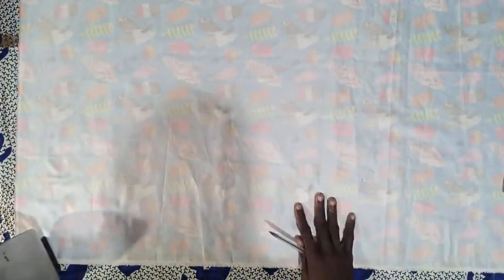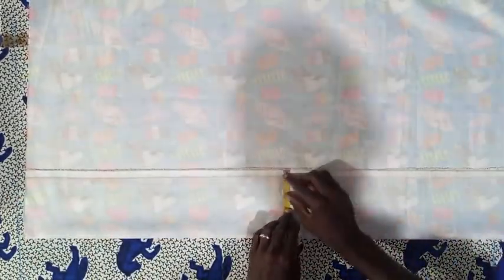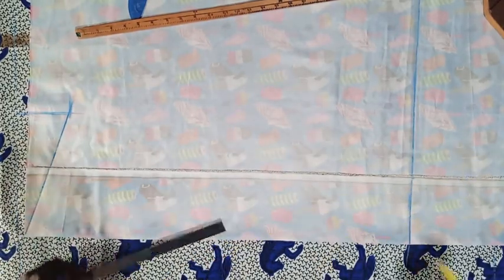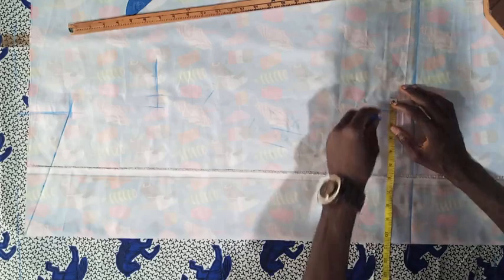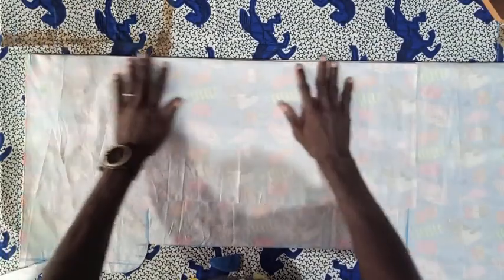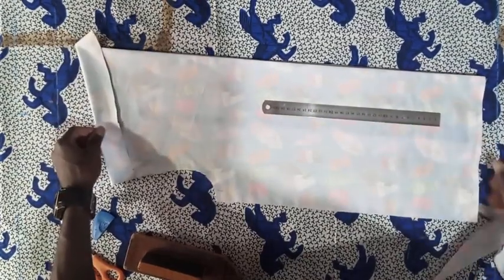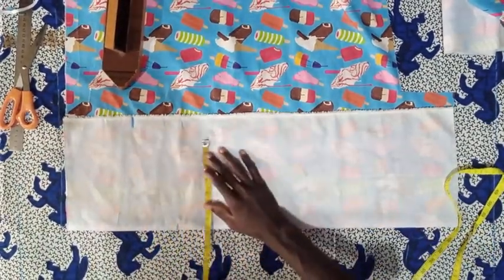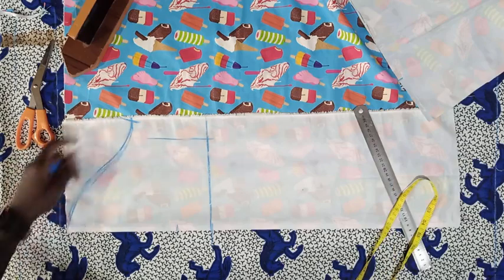How to cut and sew VINTAGE Shirt Part 1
Hello friends, this video is carefully and professionally designed to guide and teach you how to cut a vintage with ease.

MORE VIDEOS FOR YOU below:

How to hem a SENATOR top